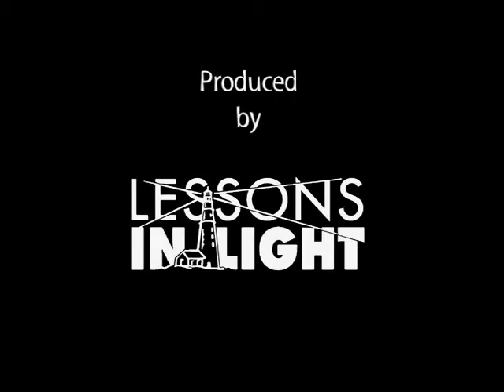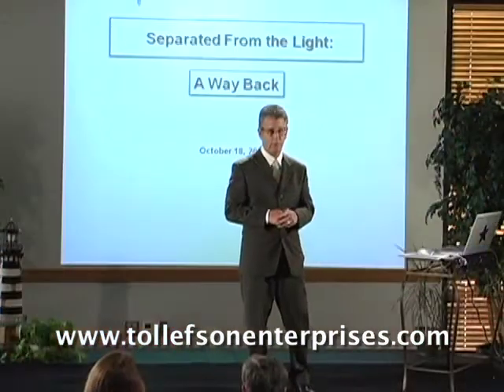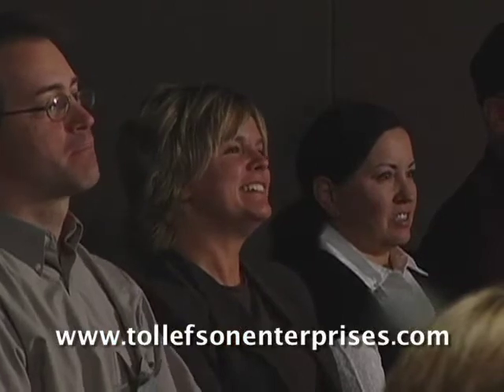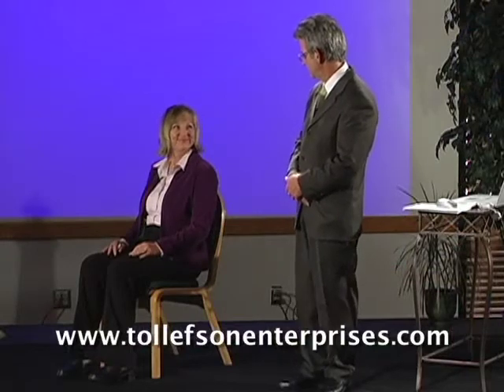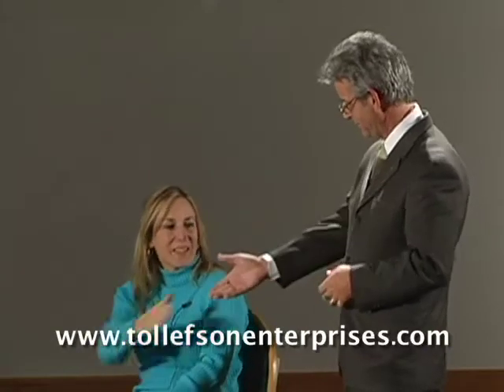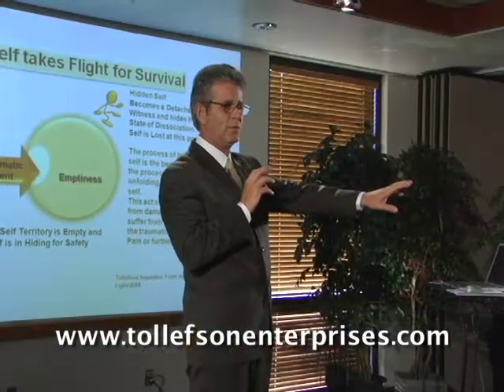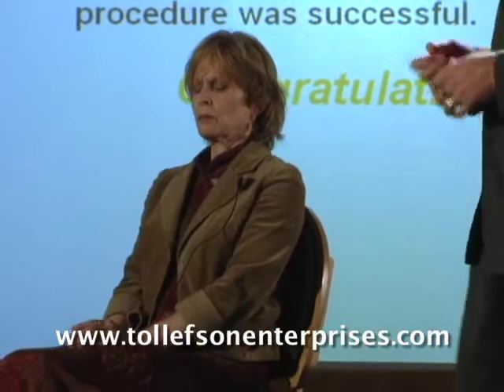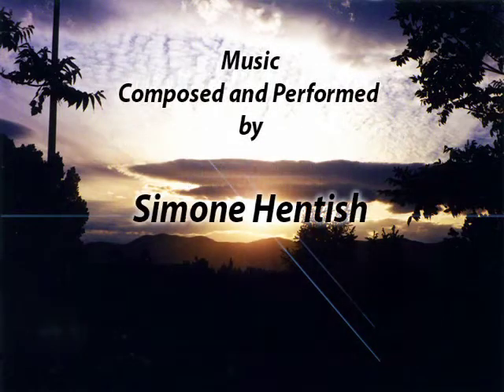Dr. Bill Tollefson Trailer (PTSD, DID)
Trailer describes Dr. William Tollefson's  RRT therapy for PTSD.

Filmed by 1711 Studios for "Lessons in Light"